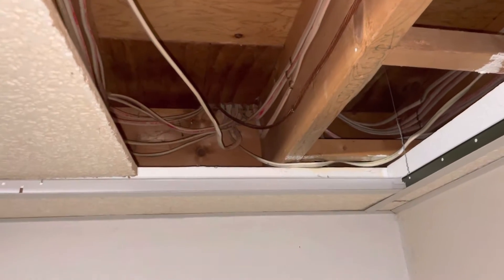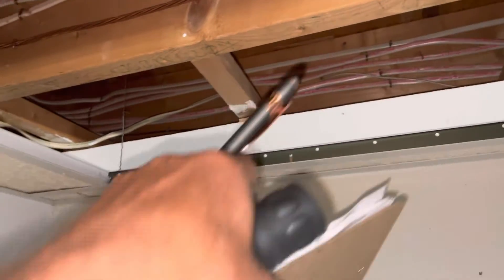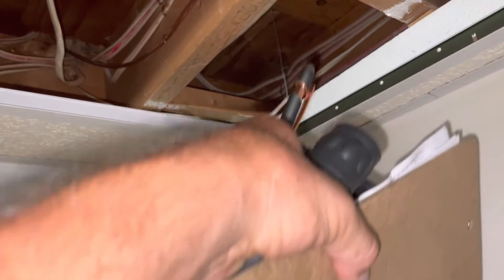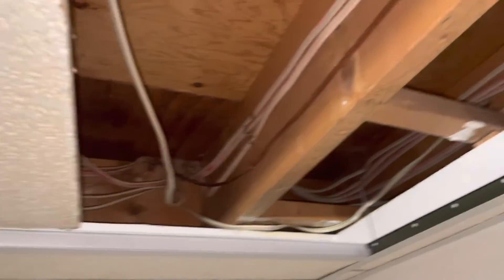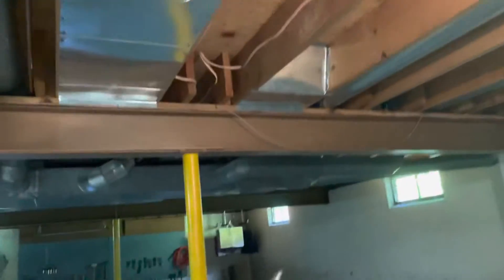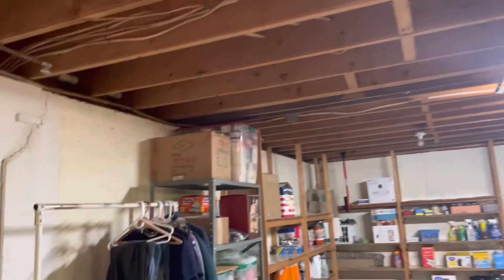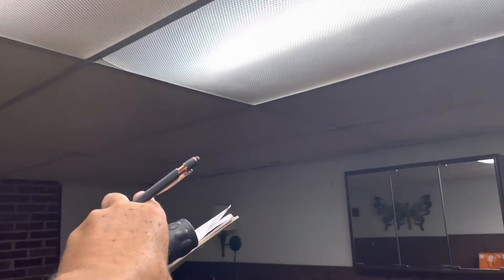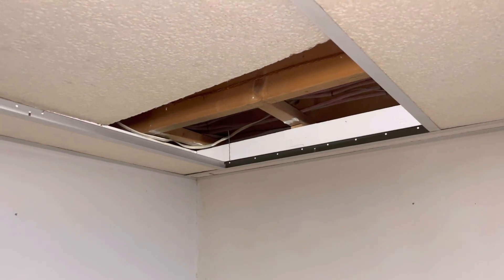Basement wire feed paths